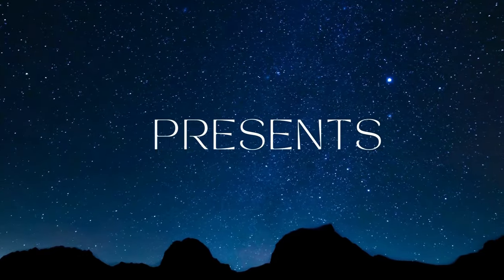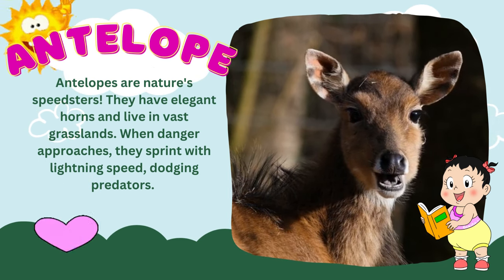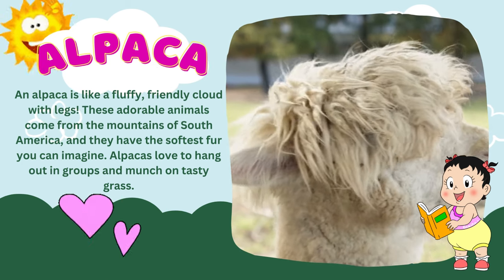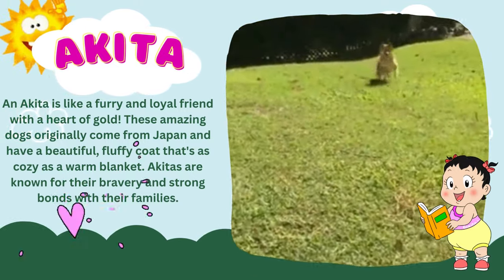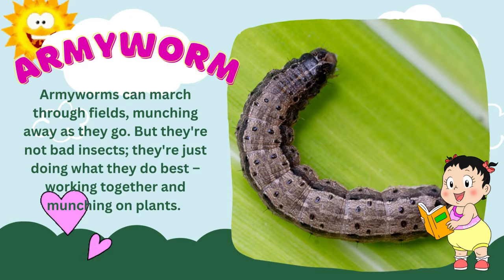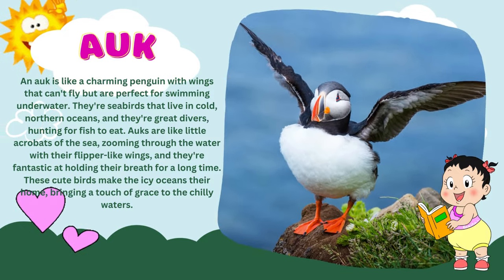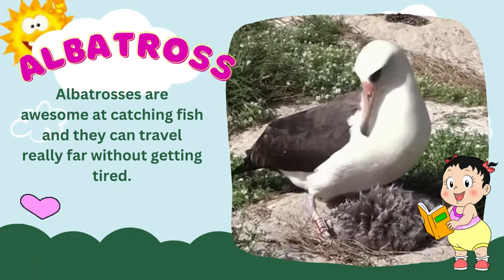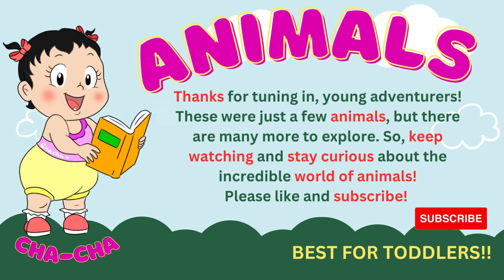Animals That Start with Letter A - Baby Chacha English Filipino ABC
Welcome to a captivating journey through the animal kingdom! Join us on a thrilling adventure as we explore a world of amazing creatures whose names begin with the letter 'A.' From adorable alpacas to awe-inspiring Arctic foxes, we'll introduce you to the most fascinating and adorable animals. Get ready to be amazed, laugh, and learn with Baby Chacha's Animals A to Z series. Don't miss out on discovering the incredible animals that share our planet.

Featured Animals and Insects

Alligator - A snappy reptile with powerful jaws, living in swampy waters.
Ape - Intelligent, tree-swinging creatures that share some similarities with humans.
Antelopes - Graceful and speedy herbivores, found in open grasslands.
Ants - Tiny, strong teamwork experts, always busy collecting food.
Anaconda - A massive, constricting snake that thrives in rainforests.
Alpaca - Fluffy, friendly animals known for their soft fur and gentle nature.
Alaskan Malamute - Strong, fluffy sled dogs bred for snowy adventures.
Akita - Loyal and majestic dogs with a calm and protective disposition.
Armyworm - Tiny, marching caterpillars that gather in groups and eat plants.
Anteater - Insect-loving superheroes with long snouts and sticky tongues.
Armadillo - Curious, armored creatures that dig and roll up for protection.
Auk - Seabirds that glide gracefully over the ocean, like agile acrobats.
Arctic Fox - Snow-loving, color-changing creatures with a taste for adventure.
Albatross - Majestic, large seabirds known for their soaring flights.
Afghan Hound - Elegant, long-haired dogs that are fast and graceful runners.

00:00 Introduction - Animals that start with the letter "A"
00:13 Baby Chacha Introduction
00:28 Alligator
00:55 Ape
01:14 Antelopes
01:34 Ants
01:55 Anaconda
02:18 Alpaca
02:57 Alaskan Malamute
03:38 Akita
04:23 Armyworm
05:00 Anteater
05:36 Armadillo
05:58 Auk
06:37 Arctic Fox
07:15 Albatross
07:34 Afghan Hound
08:04 Closing